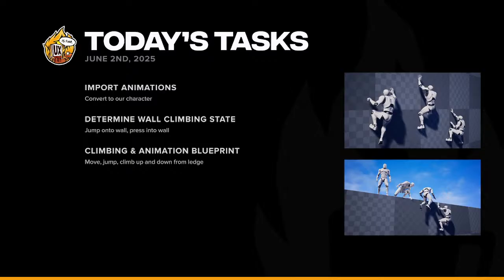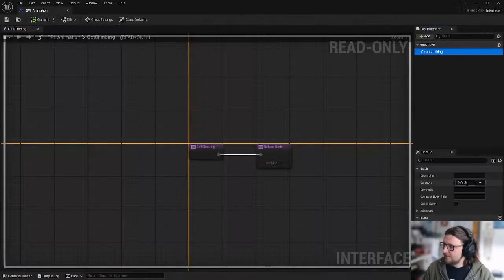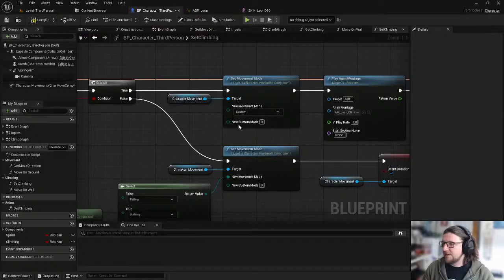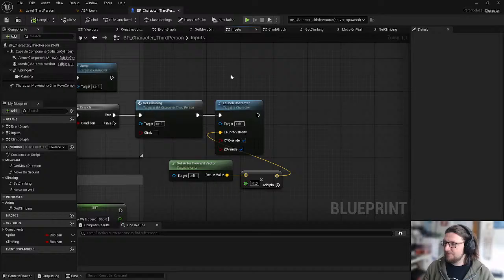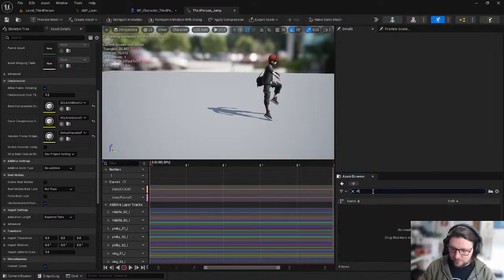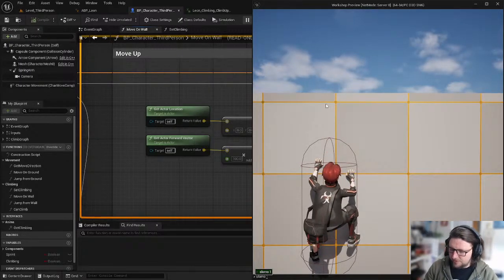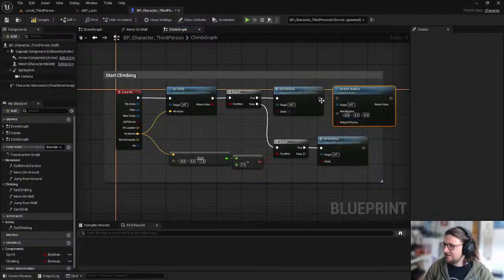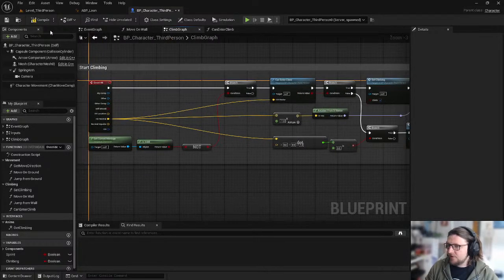PROTOTYPE LIVE #4 - How fast can I build ZELDA CLIMBING!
🎮 PROTOTYPE LIVE! 🎮 Welcome to PROTOTYPE LIVE! - the ultimate live dev sandbox where game mechanics are built fast and on the fly! Watch as I rapidly prototype systems and mechanics from all kinds of games and genres - platformers, shooters, roguelikes, puzzle games, and more.

🛠️ It’s raw, real-time development with live coding, design breakdowns, and creative chaos. Whether it’s a slick movement system, a unique combat loop, or a quirky gameplay twist, I take ideas from concept to prototype right in front of you.

💬 Got a mechanic you love? A gameplay question or wild idea?Drop it in the comments! I review your suggestions and questions and follow up in future streams!

Let’s build something awesome - LIVE.